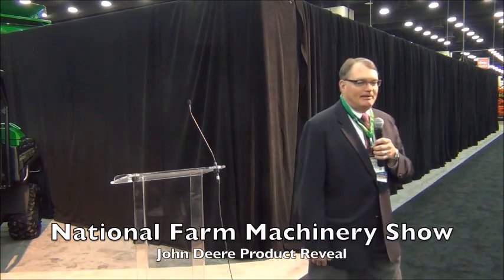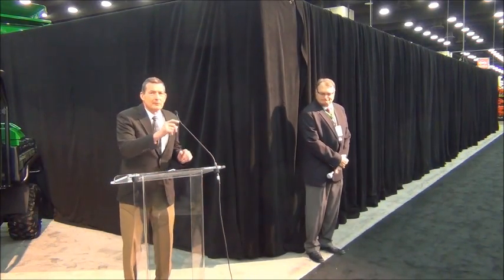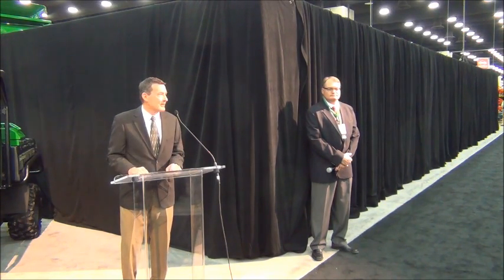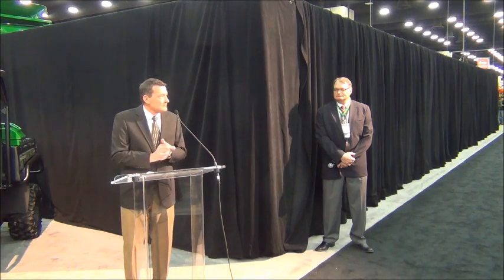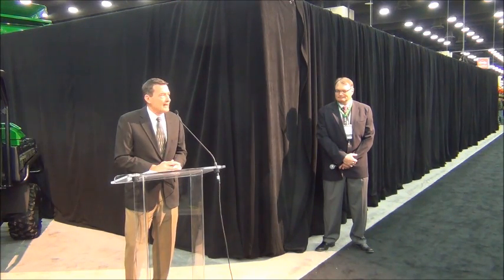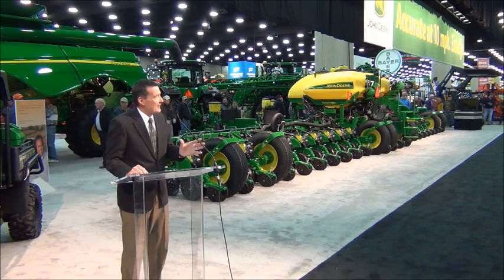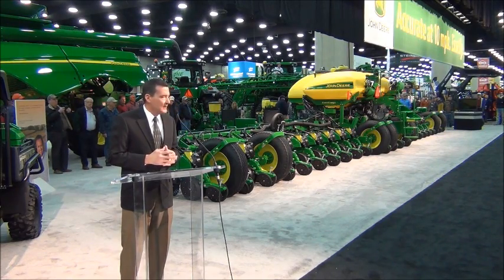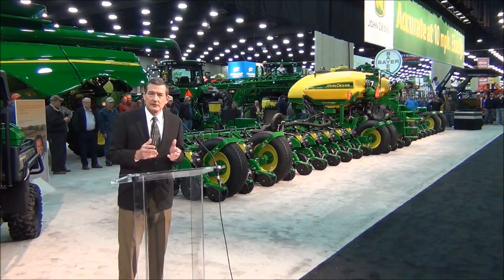John Deere Reveals ExactEmerge at 2014 NFMS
John Deere unveiled revolutionary new planting system ExactEmerge at 2014 National Farm Machinery Show